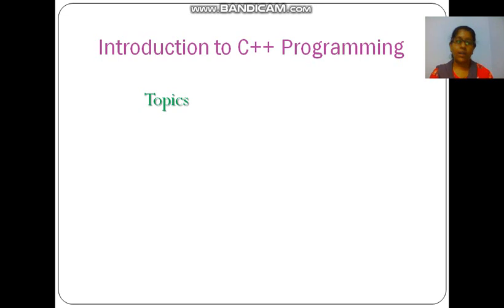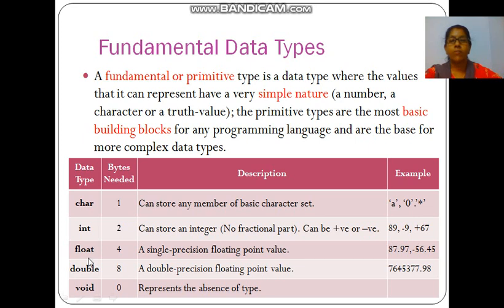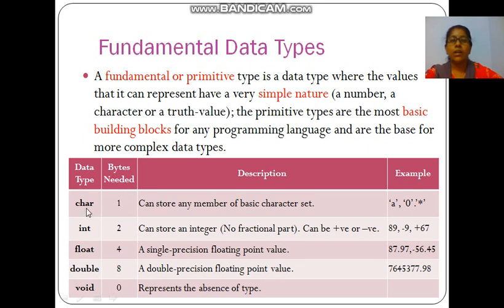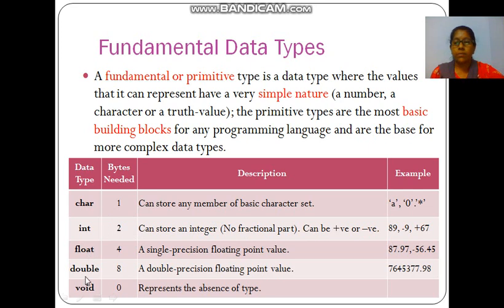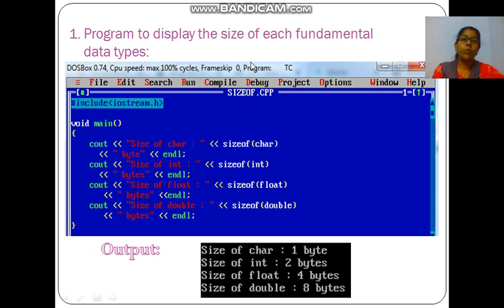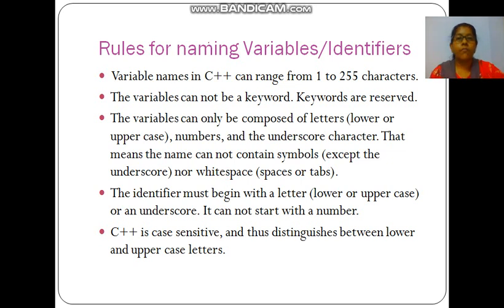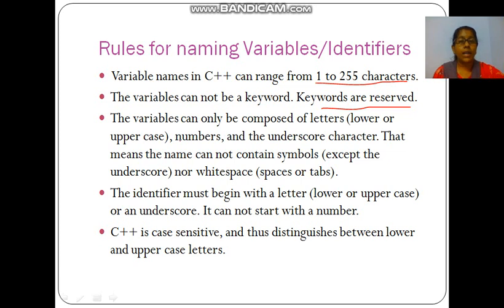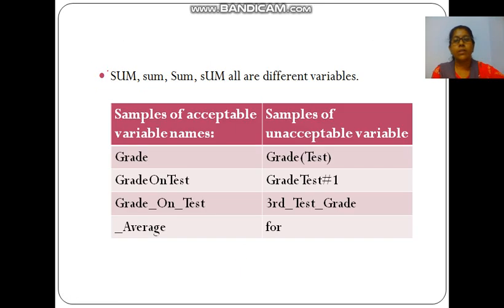C++ # 4 Fundamental Data Types in C++ & Variable naming rules